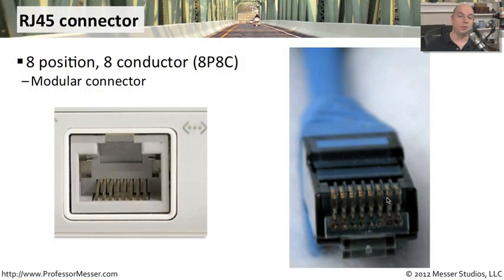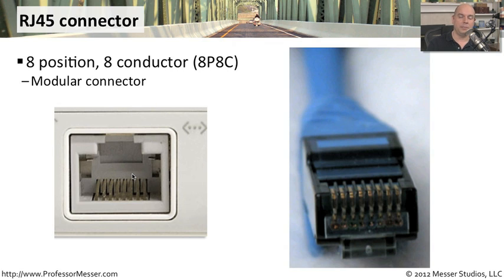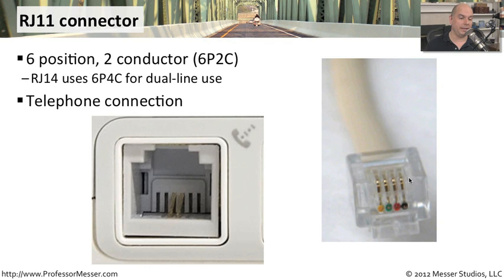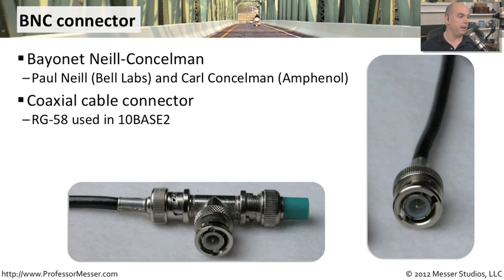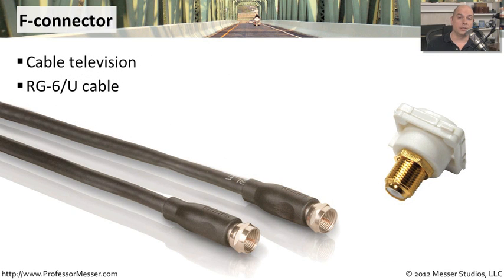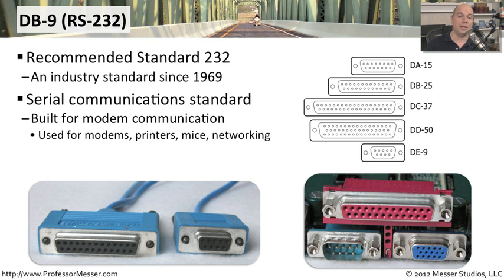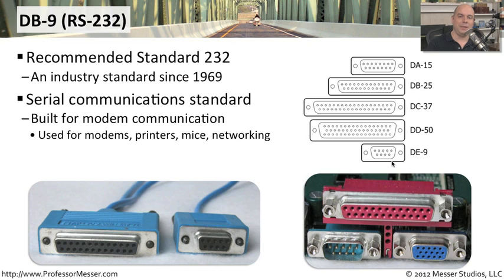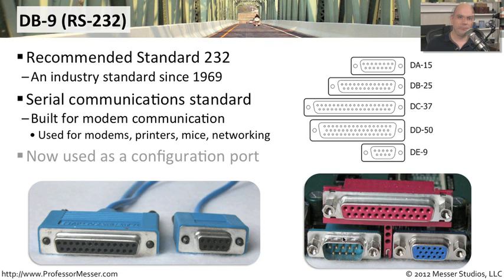Copper Connectors - CompTIA Network+ N10-005: 3.2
We use many different copper connectors to network our computers, and some of them are more common than others. In this video, you'll learn about some of the copper connectors we use for networking our devices.